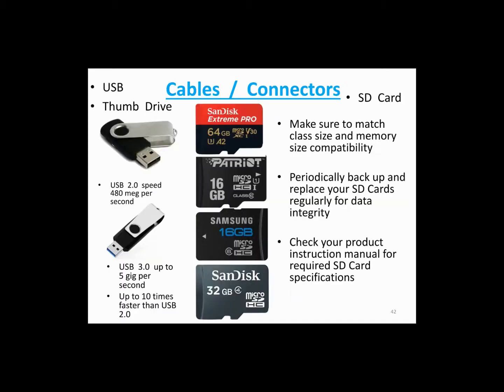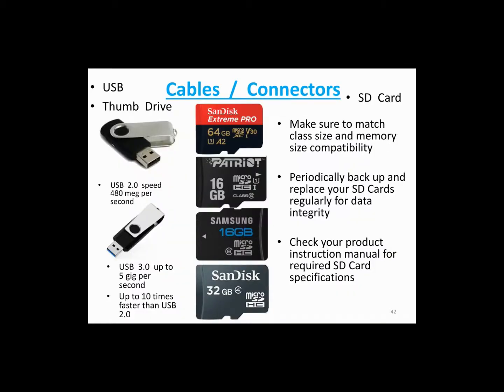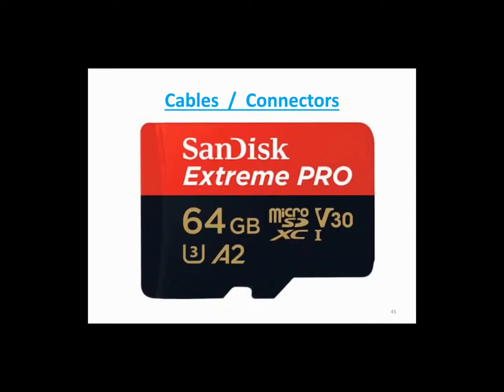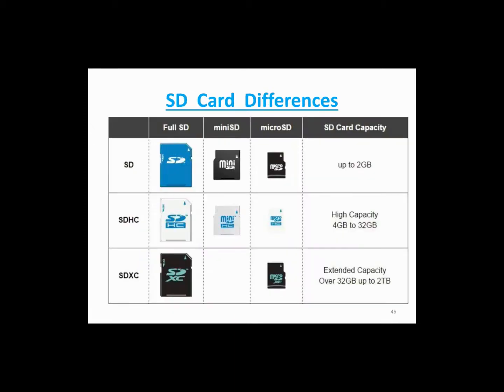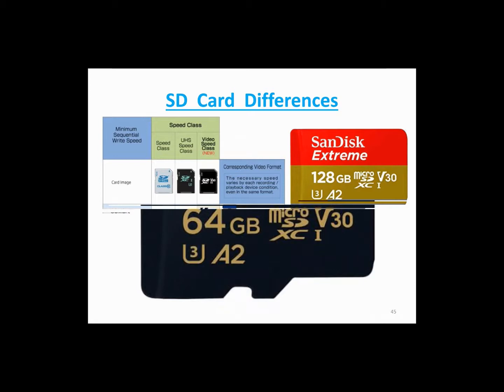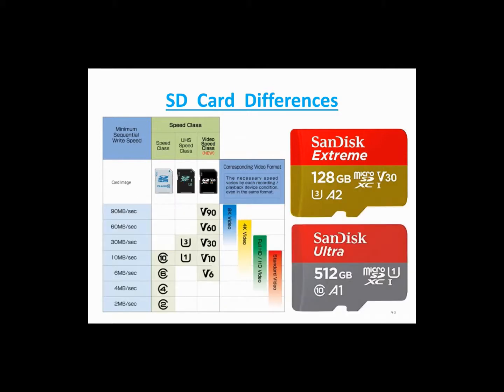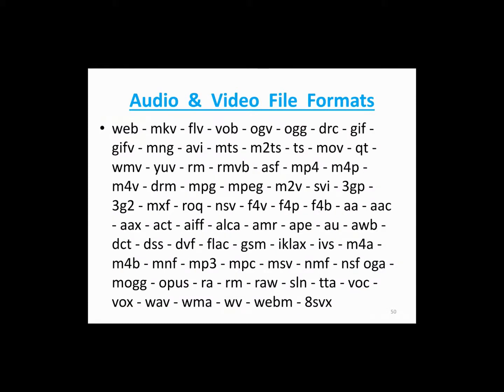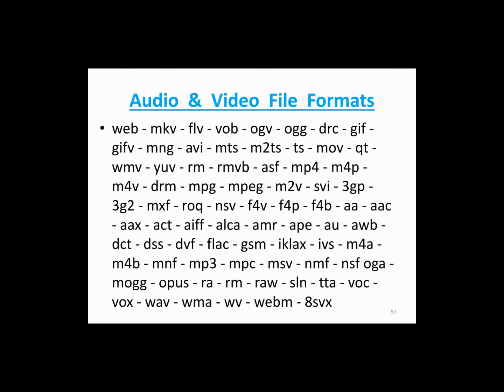SD Card Select The Correct SD Card For Your Device Seminar Information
Wrong SD cards will not work
Dont get scammed
Selecting the correct SD card for your device
Difference between different SD cards